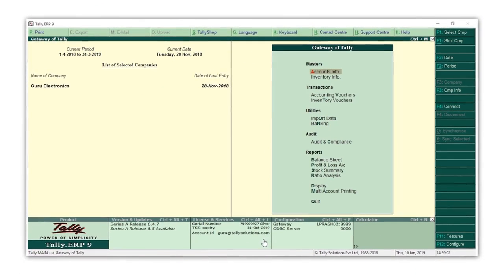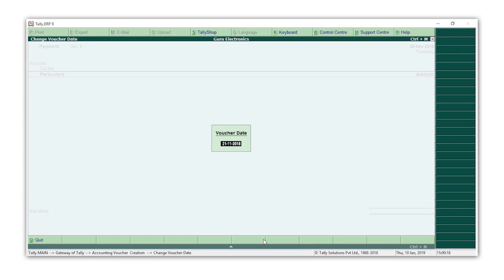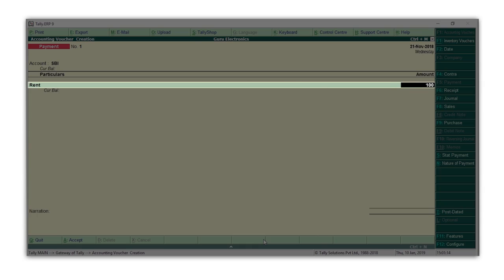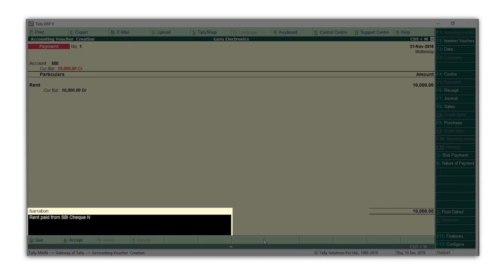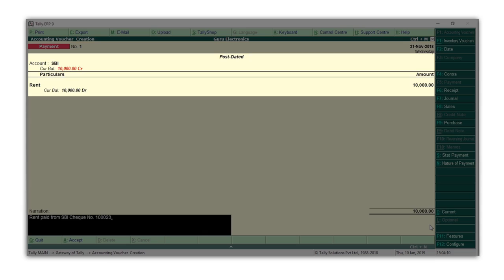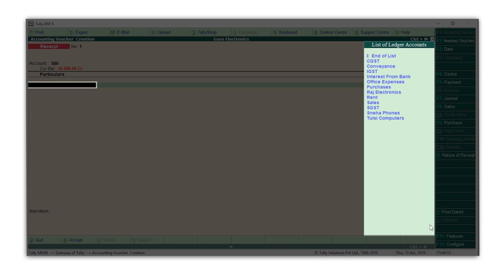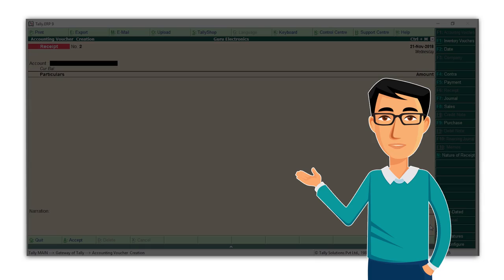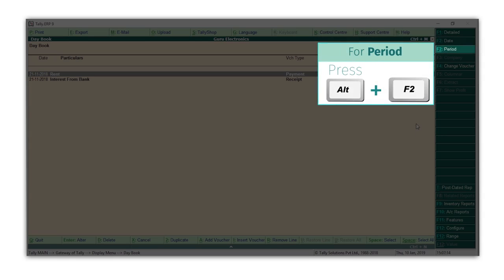How to Record Receipt & Payment Chapter-7